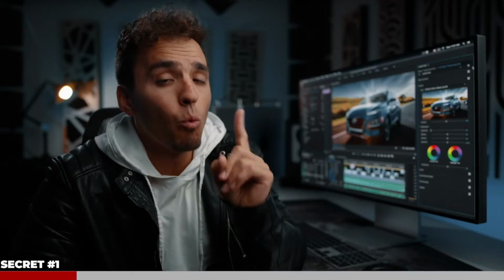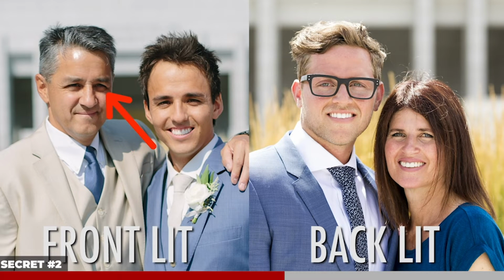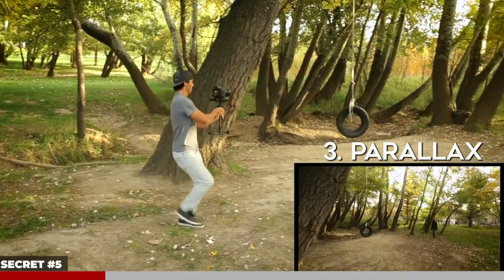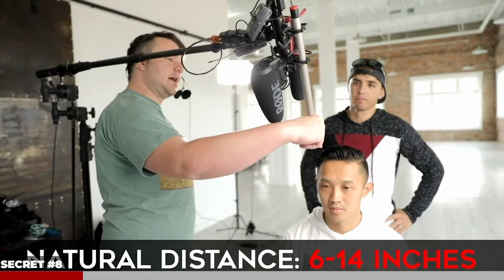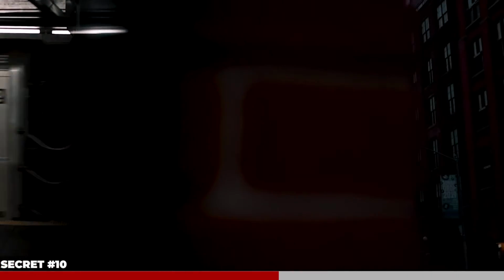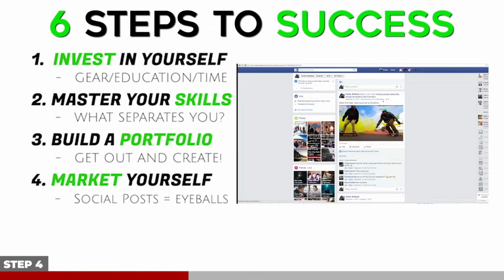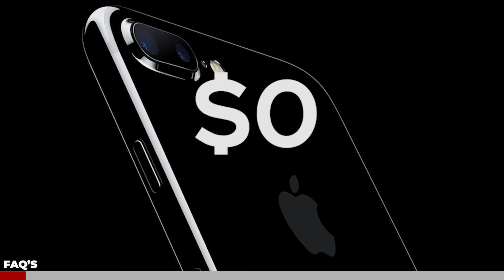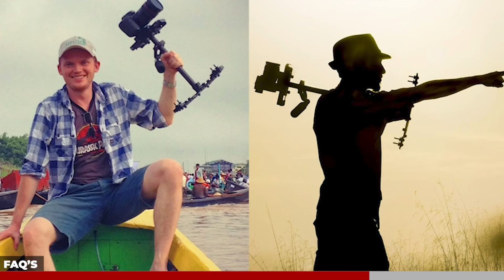Como Filmar Melhor 10 segredos de como filmar